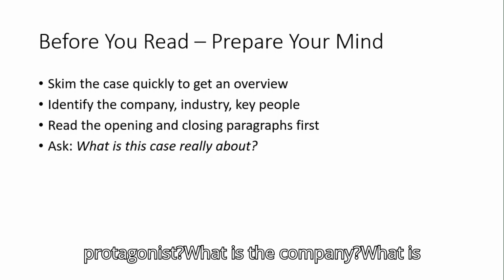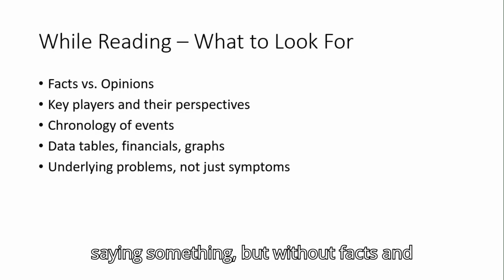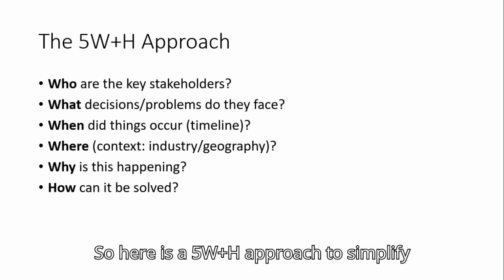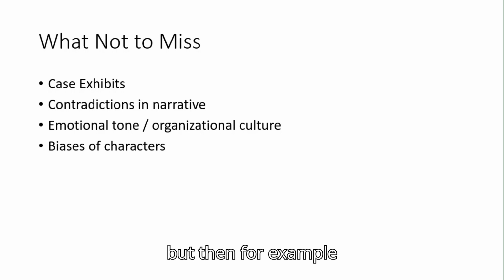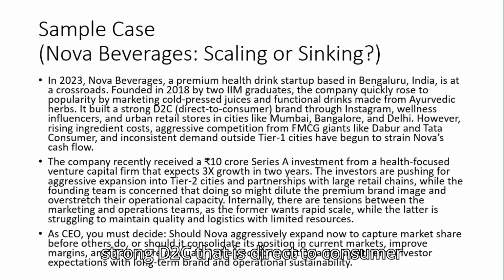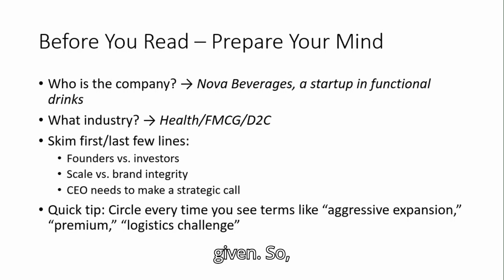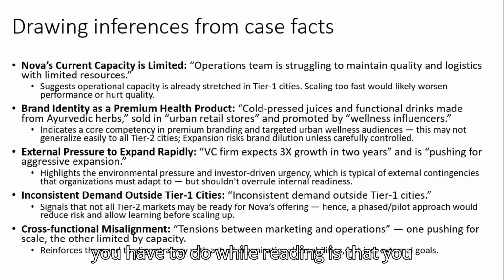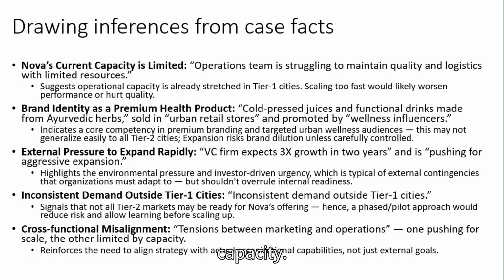How to read a Business Management Case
Step-wise process of reading and analyzing cases:
“REMEMBER: It is ok to change your stance in the case, if you are convinced enough. Because, this activity is primarily about learning to connect as many dots as many possible by practicing problem solving, decision making, and critical thinking and not for winning a debate competition.
1. Make sure that the case you are reading is the same case that has to be discussed.
3. Read the case thoroughly at least 3 times.
4. Discuss the case with your close friends, ideally in a group of three.
5. Annotate the case again based on the counter points discussed in the group and write the possible justifications for your stance.
6. Bring the annotated case printout to the case session.
7. Discuss the question given in the class in the respective group.
8. . Remember this framework need not be written in answers. It is for your reference to justify your stance and do it systematically, the way reverse engineering is done.
9. To do well in the class, always identify some very uncommon points that can help you contribute with an aha moment.
10. Have quality contributions to the class discussion. It means that you tell unique points, contribute points that are out of the box, and apply theory and frameworks to the case facts, respond by adding value to the ongoing discussion or by countering someone’s point with case facts.
11. After the class session, if you feel that you could have done better, speak to the instructor and discuss with your original three-member group.